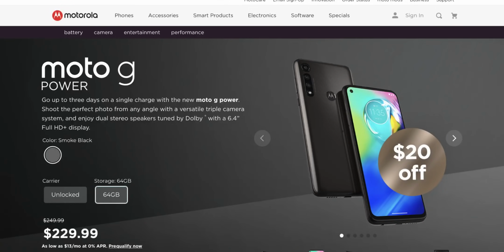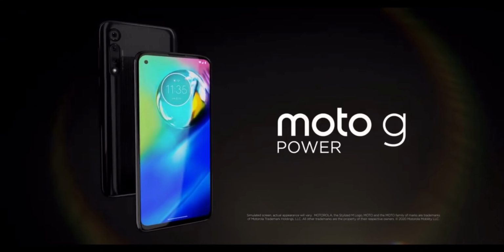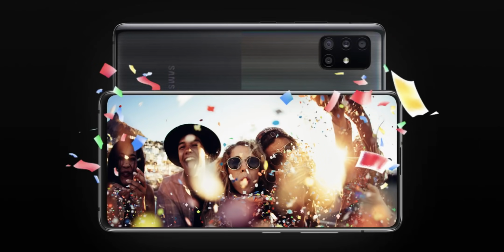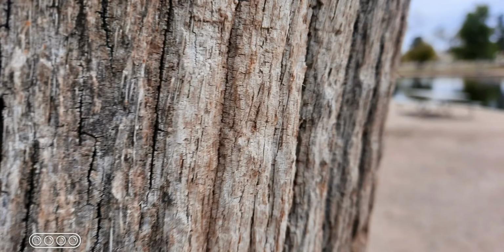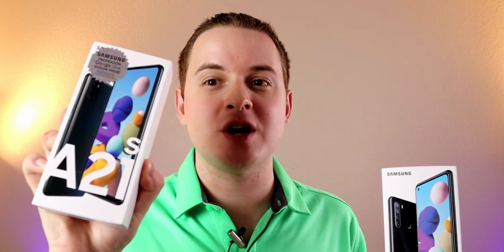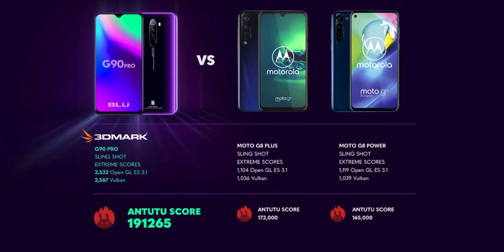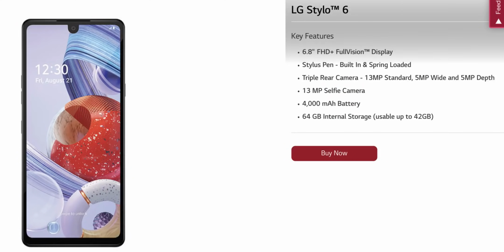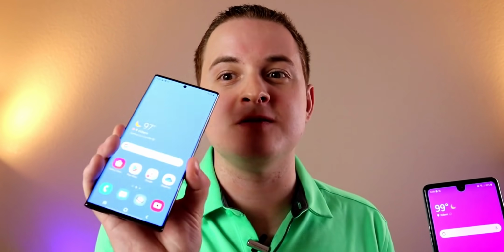Top 5 Budget Smartphones 2021 - Under $300!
I wanted to make a list of the top 5 Budget Smartphones in 2020 from Samsung, Blu,  LG and Motorola.  What I found is a great value for you!

Want to save on your cell phone bill? Get a $25 credit by switching to Ting!

data collection.